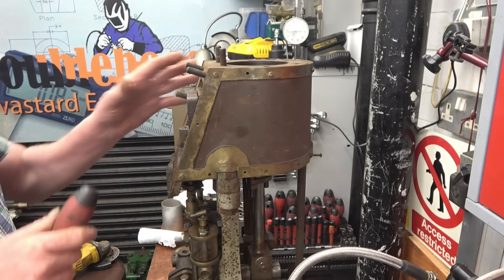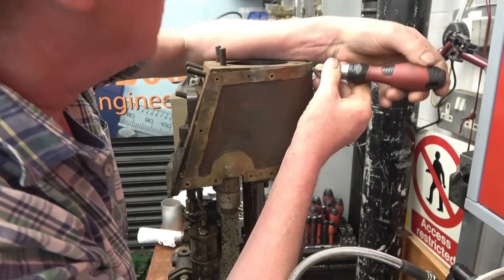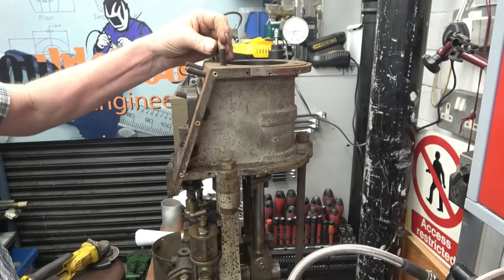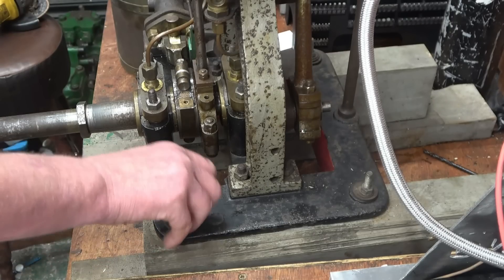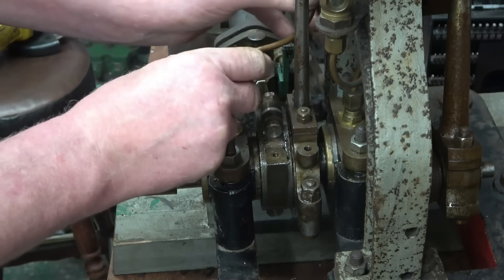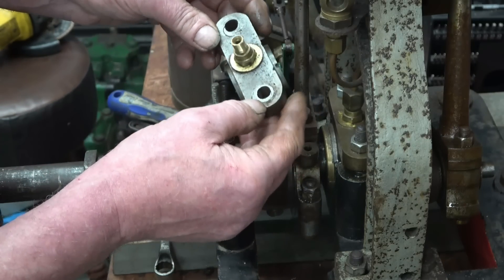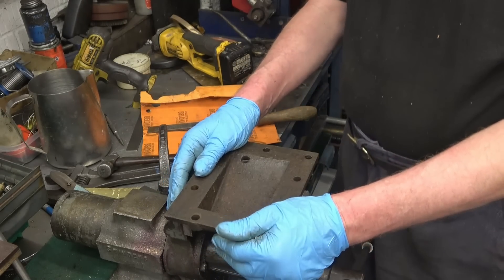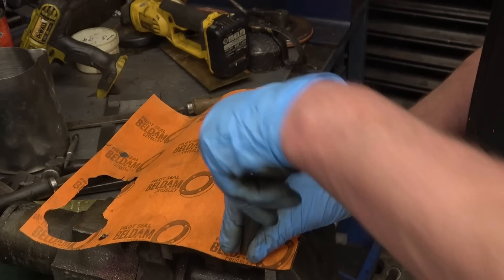SNNC 491 P2 Harker Steam Engine Restore